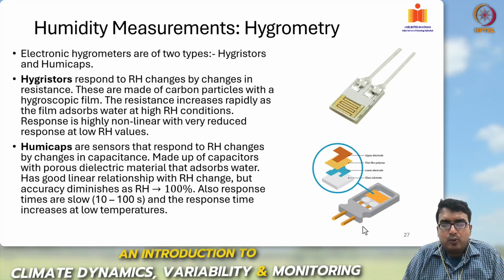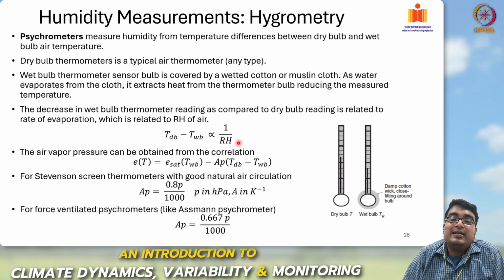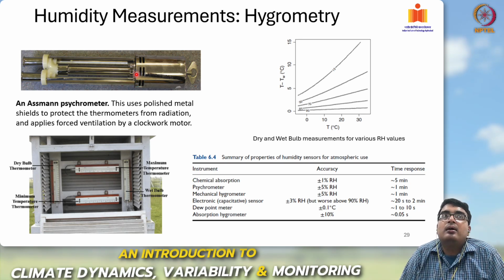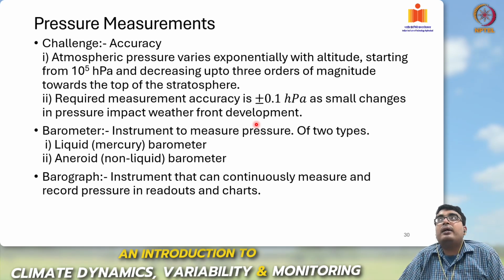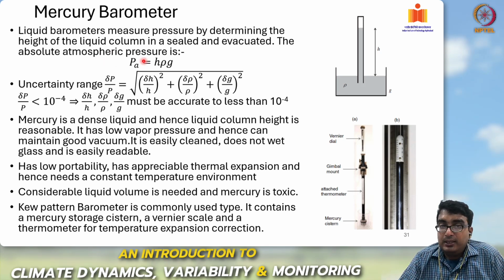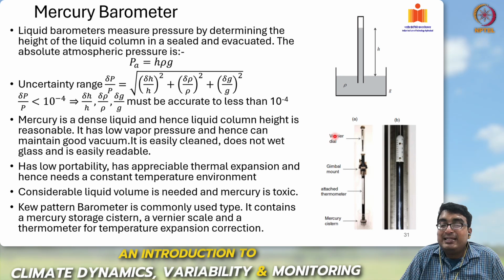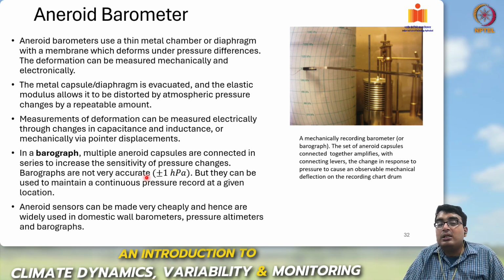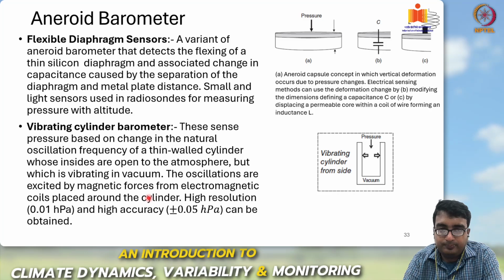HUMIDITY MEASUREMENTS AND PRESSURE MEASUREMENTS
Automatic Weather Stations, Temperature Measurement: Thermistor, Metal Resistance Thermometry, Radiation Errors and Screens, Humidity Measurements: Hygrometry,